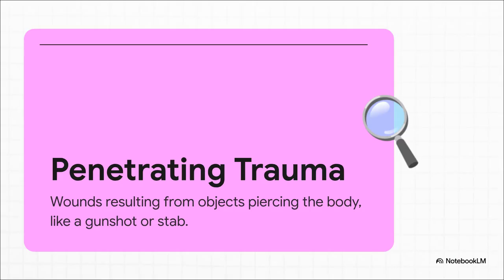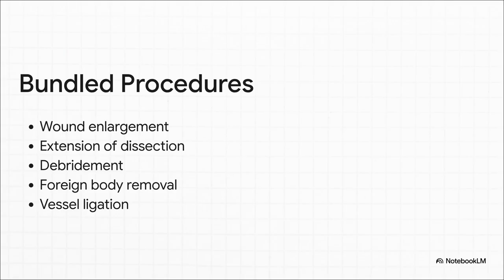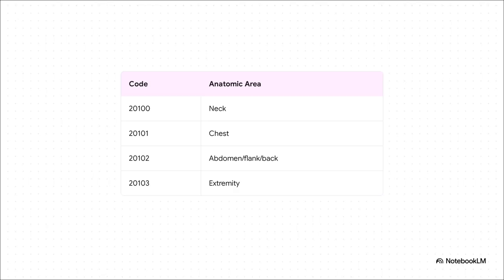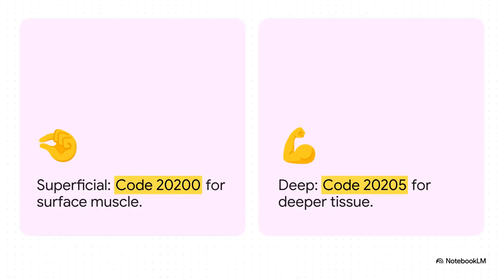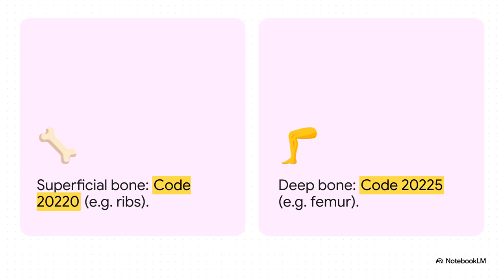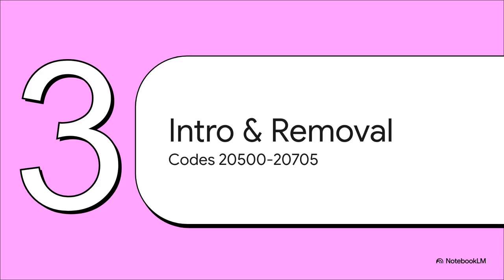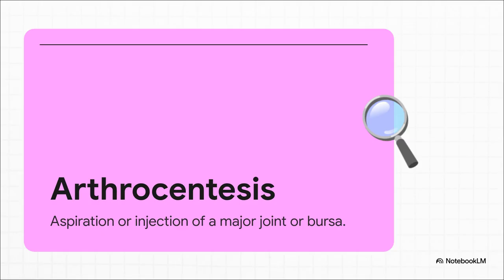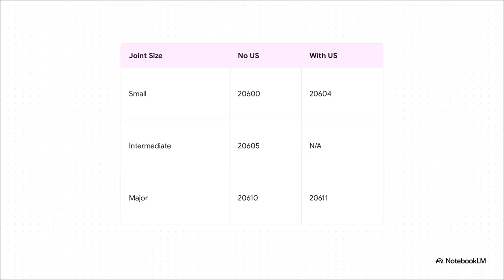CPT SURGERY Medical Coding Musculoskeletal Coding Guidelines Part 1: General Procedures